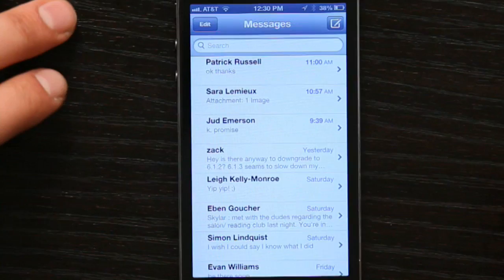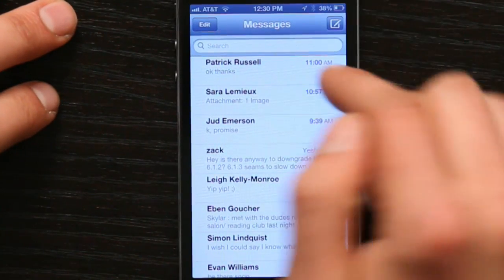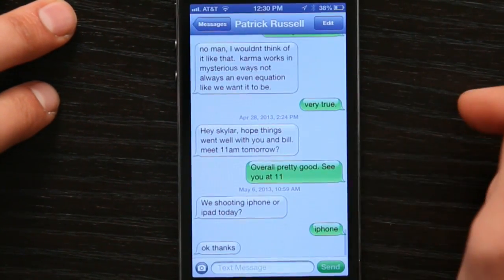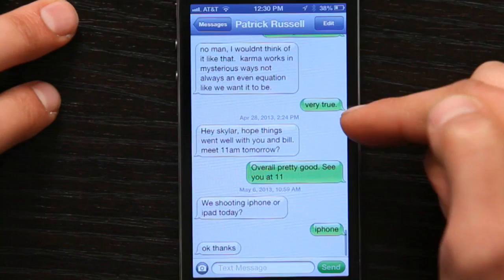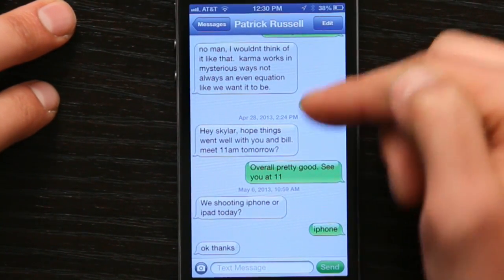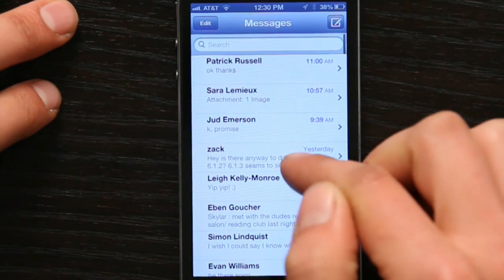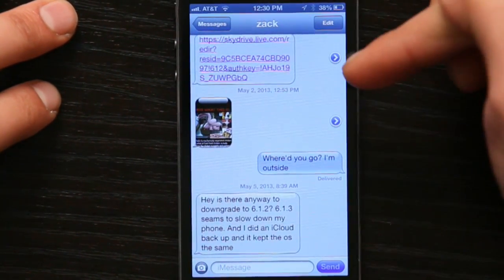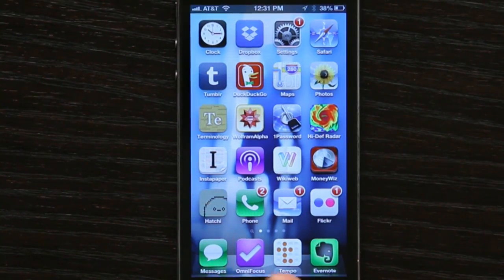Can iChat Be Used Between a Computer & an iPhone? : Tech Yeah!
iChat can be used between a computer and an iPhone through iMessage. Find out if iChat can be used between a computer and an iPhone with help from an experienced Apple retail professional in this free video clip.